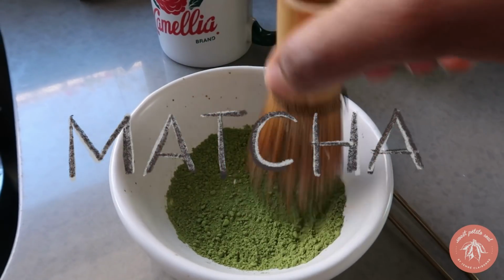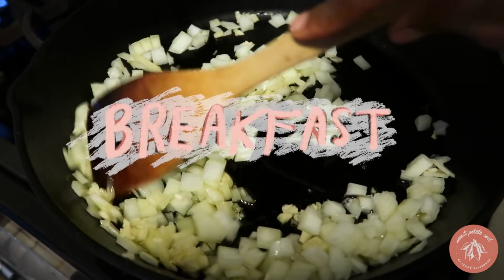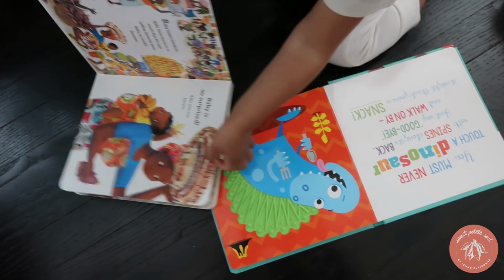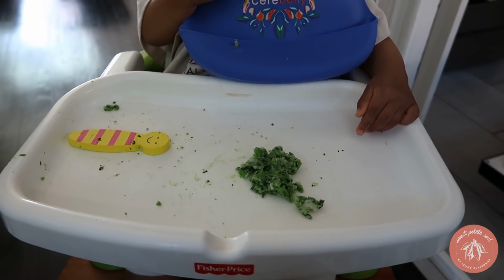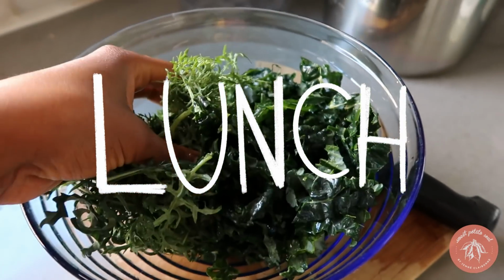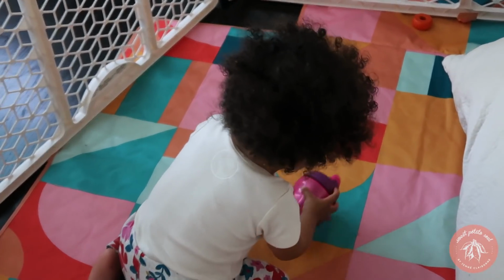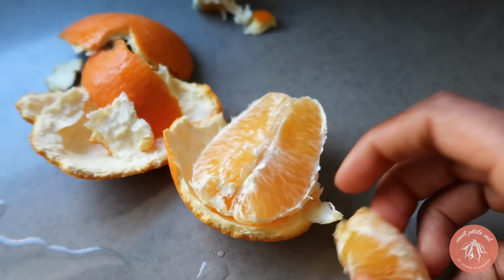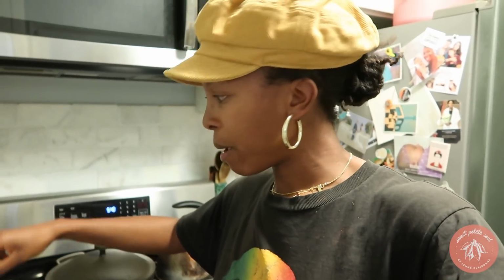What We Eat | VEGAN 12 MONTH OLD BABY & MOM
Save 10% on your first 3 months of Ritual by using my code SOUL10

Ah! At 7:57 I meant to say that they're like BOK CHOY!!

I’m so happy to discover that feeding my vegan baby isn’t that difficult. I actually have had a lot of fun cooking for her these last few months. Now that she’s up to 3 meals a day I’ve been making her lots of steamed vegetables, whole grains, fresh fruit, and sometimes I’ll give her the food I’m eating (even though it’s made with spices). I even mix in small amounts of allergens like nut butter or almond flour to help prevent a future allergy.